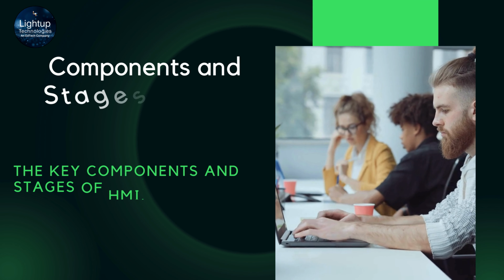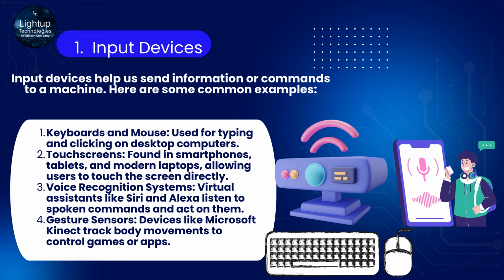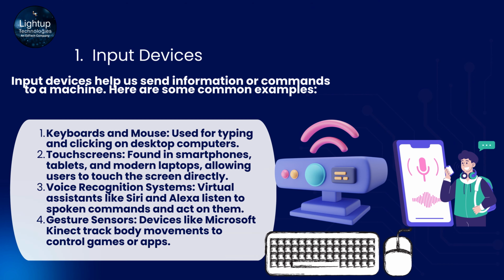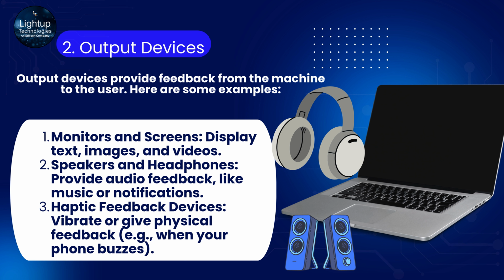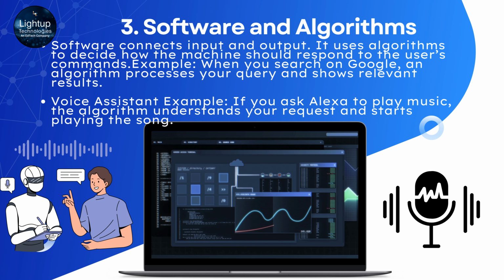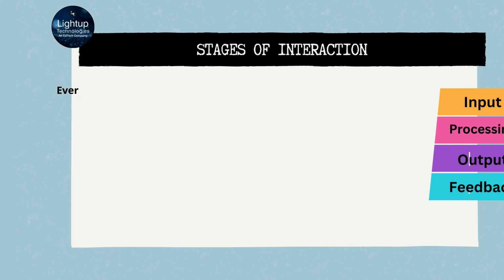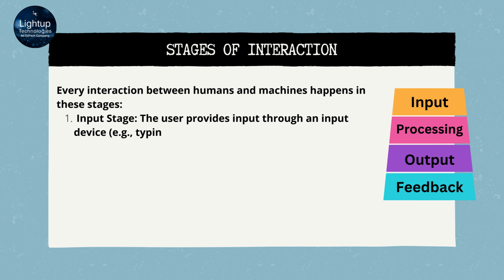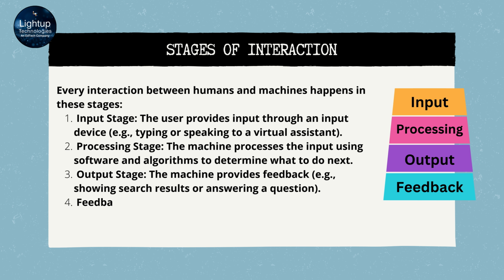CBSE Artificial Intelligence Class 7 Chapter 2 Sub topic Explanation 2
In this video, we dive into the fascinating world of Human-Machine Interaction (HMI), a concept that plays a vital role in how we engage with technology. From the moment you interact with a smartphone to using smart home devices or even talking to virtual assistants like Alexa and Siri, HMI shapes every aspect of these experiences. But how do these interactions work? What are the essential components and stages that make it all possible? Join us as we explore these ideas step by step in an easy-to-understand manner, specifically designed for Class 7 students studying CBSE Artificial Intelligence.

Understanding the Components of HMI
Every interaction between a human and a machine involves several components working together seamlessly. The core components include input devices, output devices, the interface, and feedback systems. Input devices, such as keyboards, touchscreens, and voice input tools, allow users to provide commands or information to machines. The output devices, such as monitors, speakers, or notification lights, provide feedback, ensuring the user knows how the system has responded. In the middle of this interaction lies the interface—this is where humans and machines meet. Think of a smartphone's home screen or an ATM display, which allows users to navigate options smoothly.

The feedback system is also a critical part of HMI, ensuring that users know if their input was successful. Imagine pressing a button on a vending machine that shows you a message or delivers a sound confirming your request—it ensures that the communication loop between the human and the machine is complete. These components need to be in sync to make human-machine interaction effective, smooth, and intuitive.

Stages of Human-Machine Interaction
HMI doesn’t just happen in a single moment—it progresses through various stages, starting from the user's initial engagement to the completion of the task. There are typically four stages involved in every human-machine interaction: perception, interpretation, action, and feedback.

Perception Stage: This is where the user recognizes a need or a task that involves interacting with a machine. It could be as simple as realizing that you need to unlock your phone or as complex as setting up a smart device in your home.

Interpretation Stage: Once the user sends input, the machine interprets it. The system processes the input through algorithms, databases, or pre-programmed rules. For example, when you ask a virtual assistant to set a reminder, it interprets your voice command, translates it into digital information, and understands what task needs to be performed.

Action Stage: In this stage, the machine responds to the user’s command or input by executing the action. If you asked your assistant to set a reminder, it saves it and confirms that the task is scheduled. If you touch a smartphone screen, the system opens the requested app.

Feedback Stage: Feedback completes the interaction loop. It ensures the user knows that the machine has carried out the requested action. Feedback can take different forms: a message on the screen, a sound alert, or visual confirmation through an LED light.

Each of these stages is interconnected, ensuring that both the human and the machine communicate effectively. A successful interaction depends not only on the machine’s ability to interpret the input correctly but also on the human's ability to use the interface properly.

Real-Life Examples of HMI
We encounter Human-Machine Interaction every day. For instance, consider using an ATM. First, you insert your card (perception) and then enter your PIN (interpretation). The machine processes your input and allows you to withdraw cash (action). Finally, the ATM gives a receipt and displays a message confirming the transaction (feedback). Similarly, when you play a video game, you use controllers (input), the game processes your actions in real-time (interpretation), and the game responds with visuals and sounds (action and feedback).

The Future of Human-Machine Interaction
The future of HMI holds many exciting possibilities. With the rise of technologies like Virtual Reality (VR), Augmented Reality (AR), and Artificial Intelligence (AI), interactions are becoming more immersive. Voice-controlled assistants, smart homes, and wearable devices are making interactions smoother and more personalized. In the coming years, we might see new advancements where machines understand emotions through facial expressions and tone of voice, creating a more natural interaction experience.